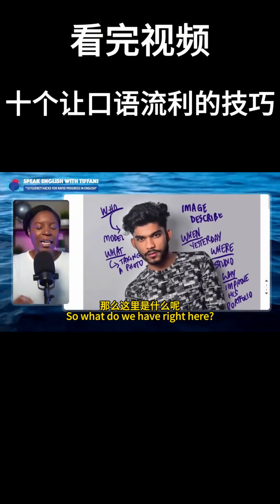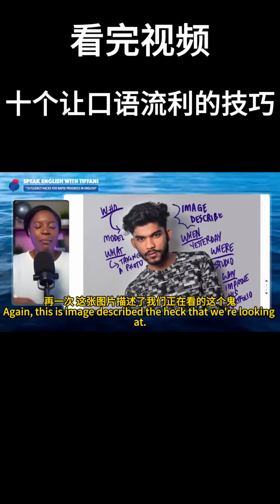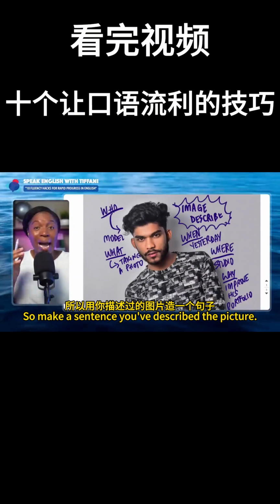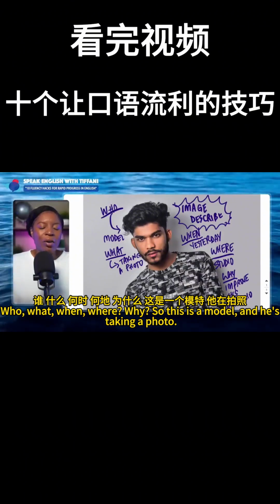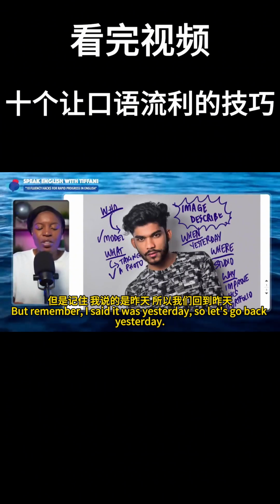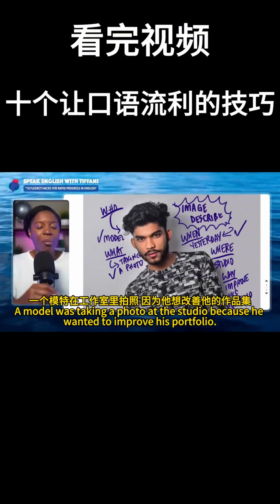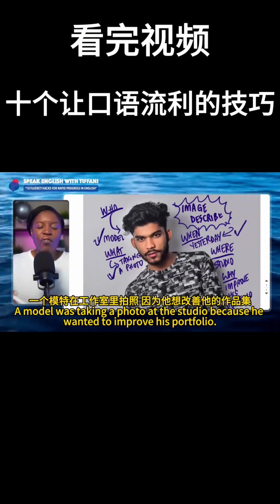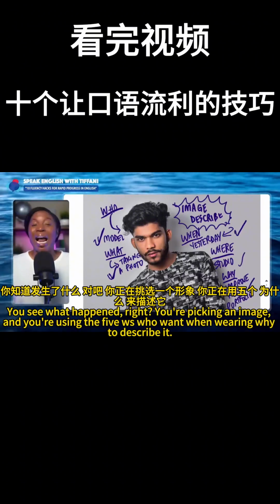英语 英语口语